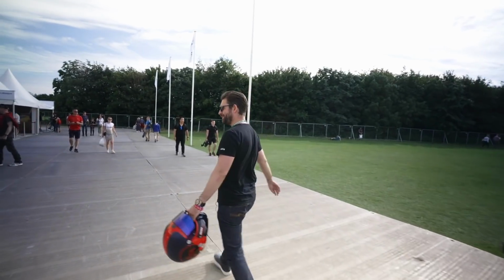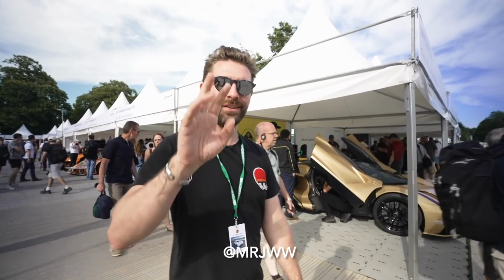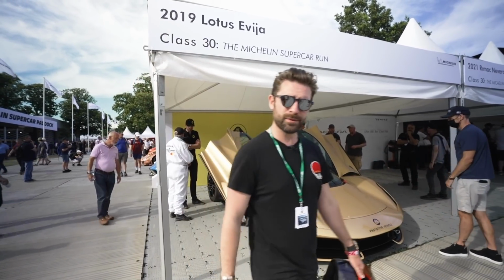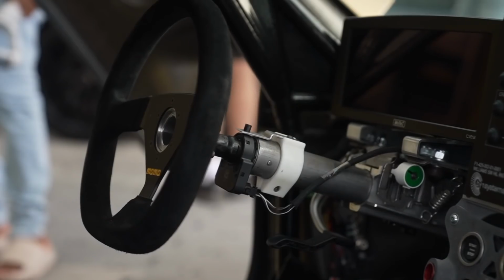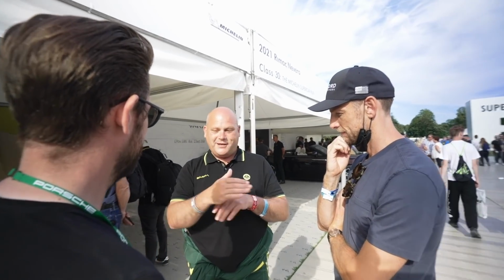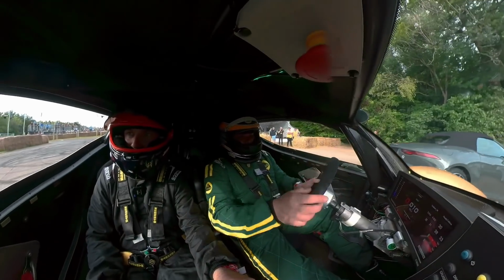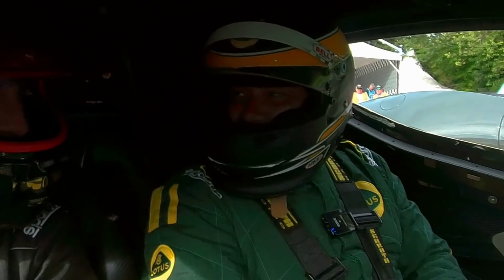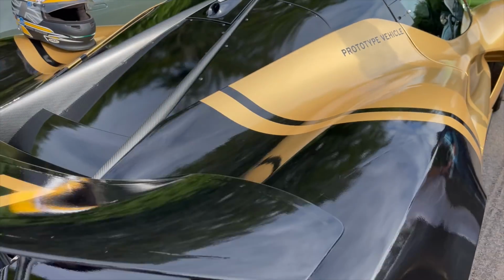My First Experience In The Lotus Evija 2000bhp Electric Hypercar!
This is my first experience in the Lotus Evija, one of the fastest electric cars in the world! Evija is a 2000bhp electric hypercar with bonkers performance and breath taking looks!